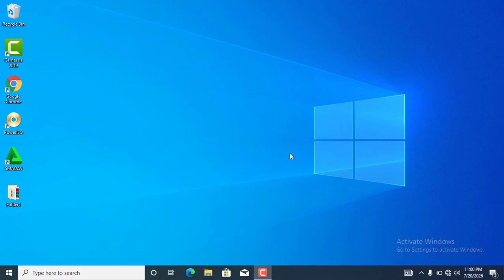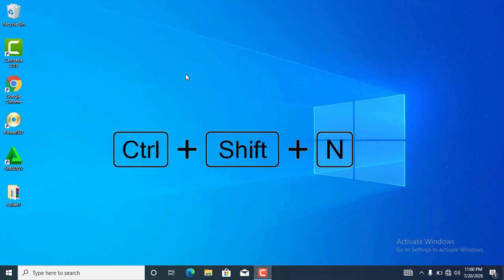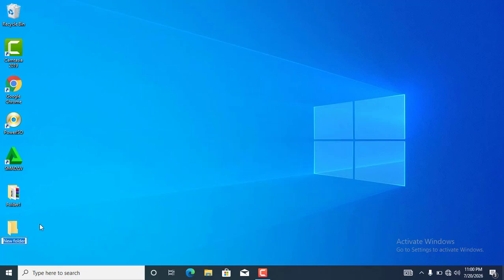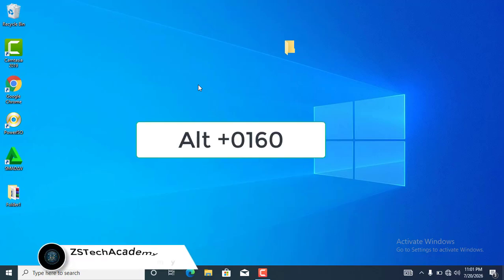Windows Desktop Trick: How to Create Folders Without a Name or Icon!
Learn how to easily create folders without any name (and even make multiple nameless folders) on your Windows Desktop! In this tutorial from ZSTechAcademy, we cover the exact shortcut keys to bypass duplicate folder name errors.